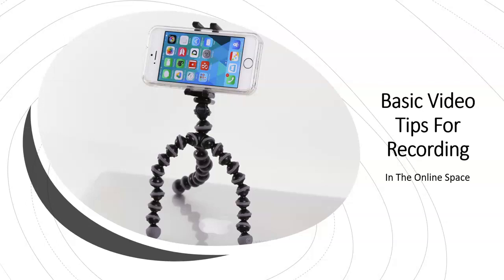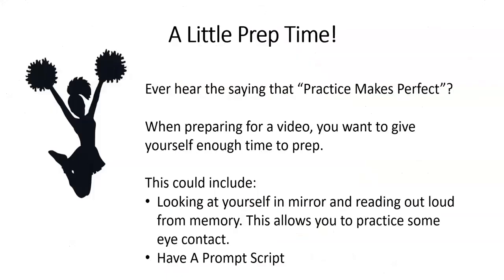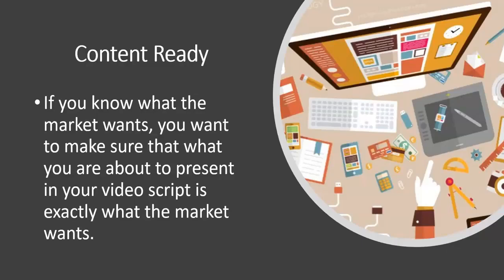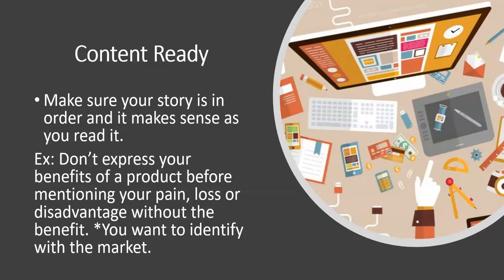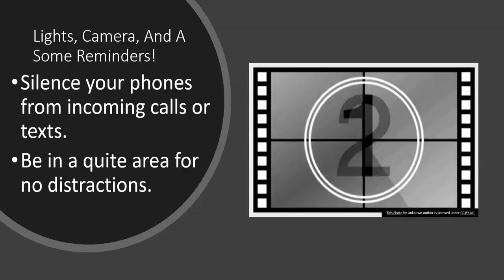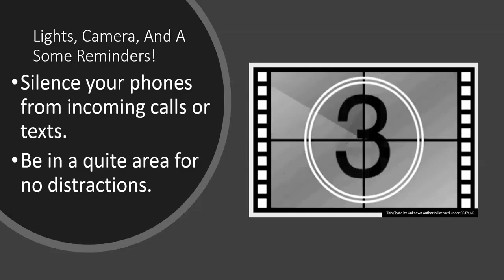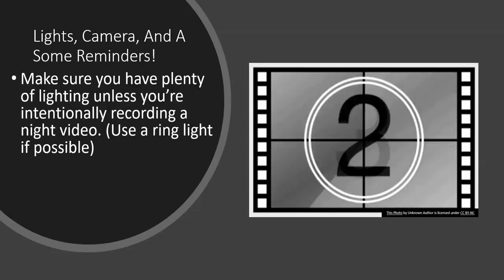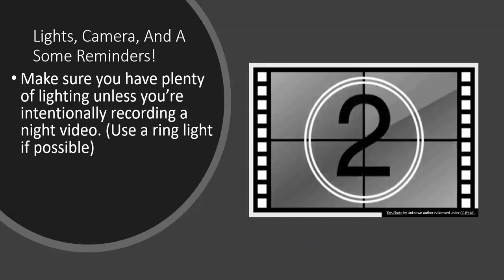Basic Video Marketing Tips